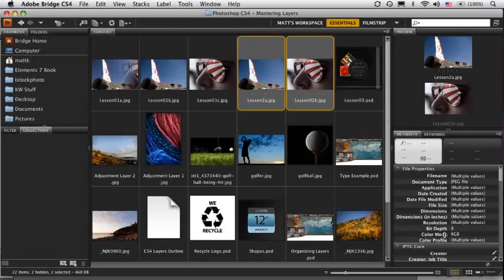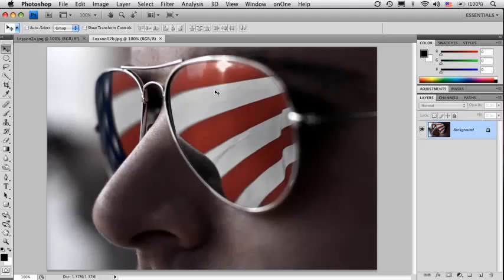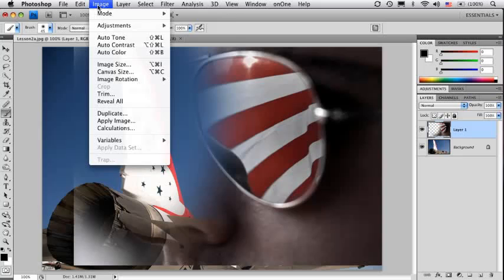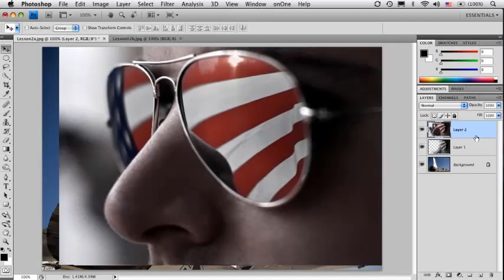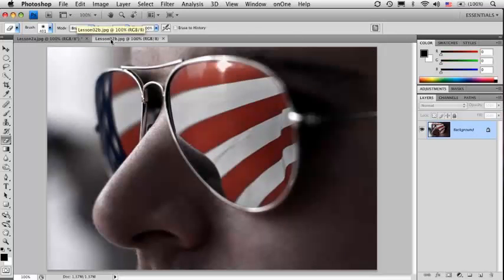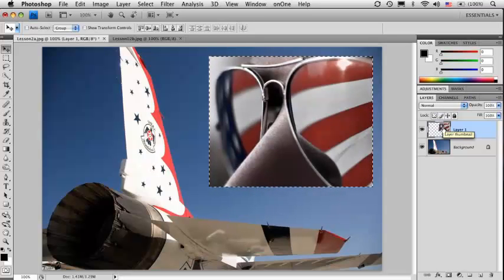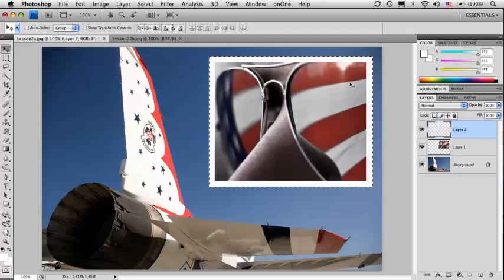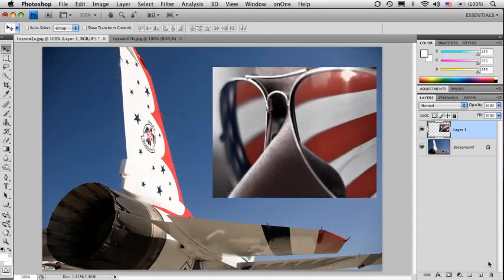Photoshop Adding New Layers